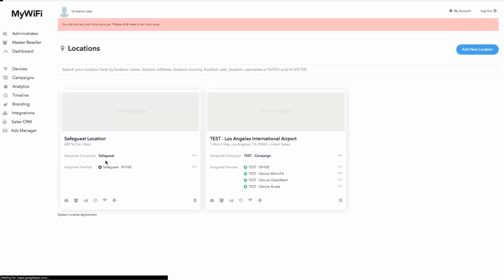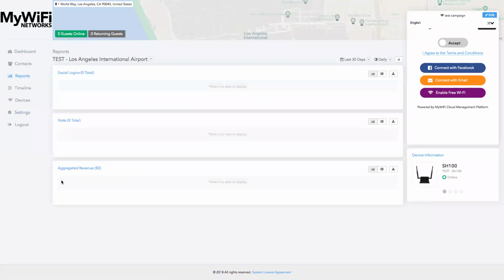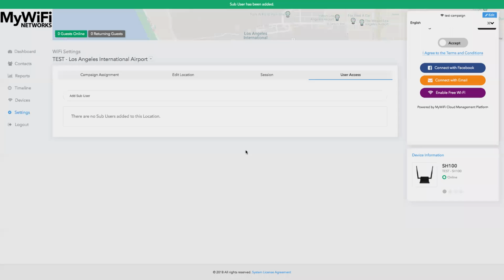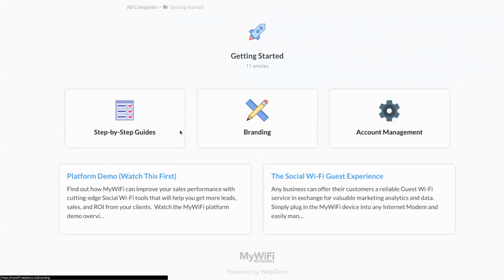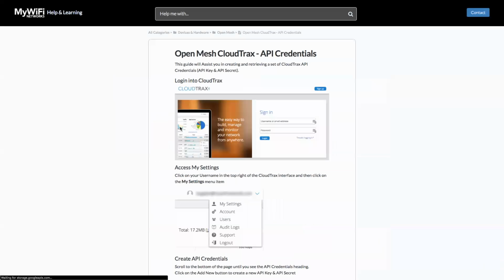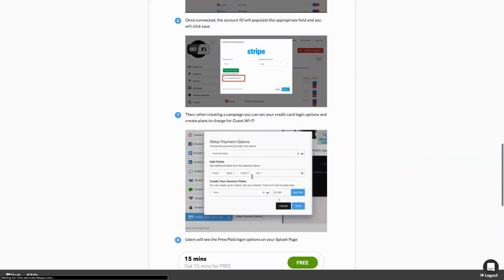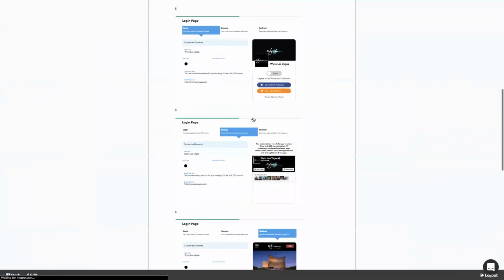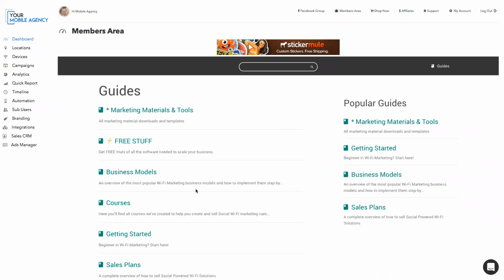New Location Settings and Support Guide - Jun. 27, 2018